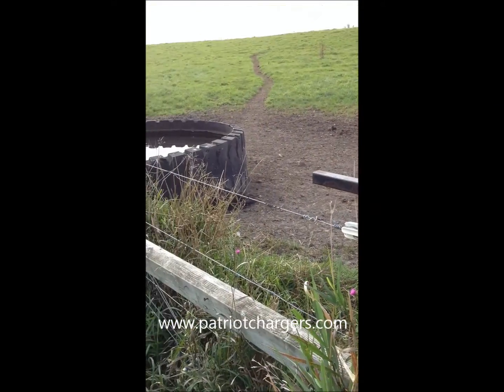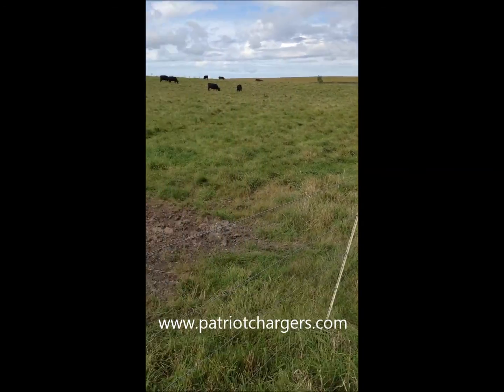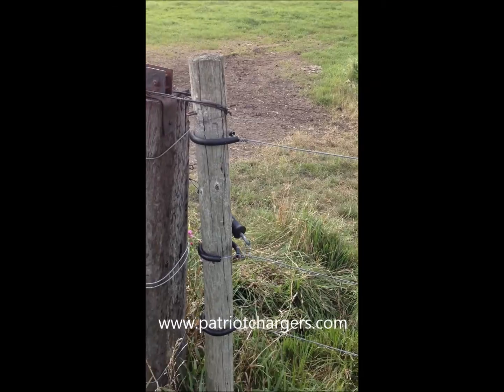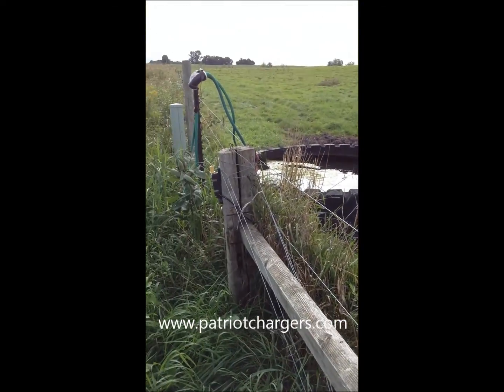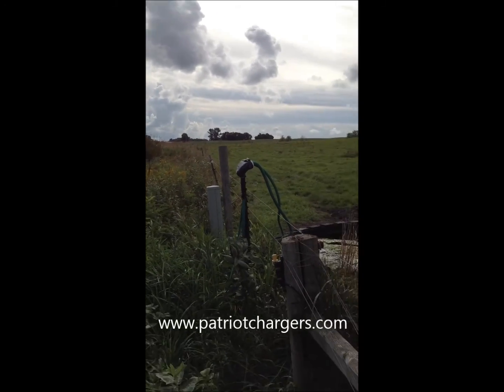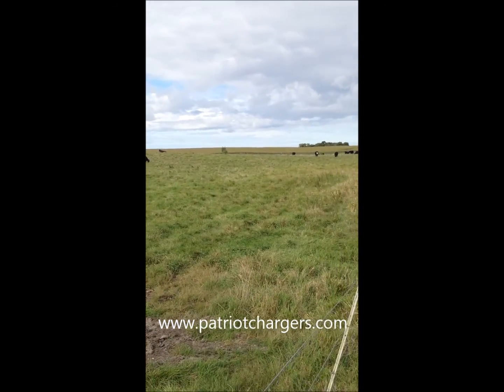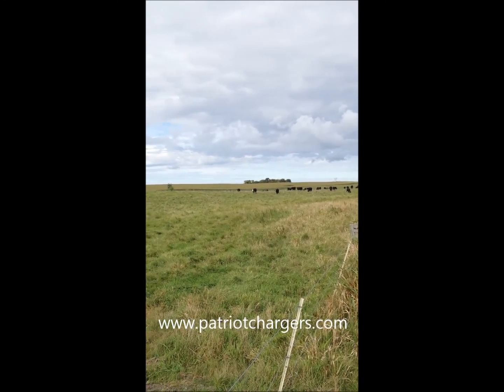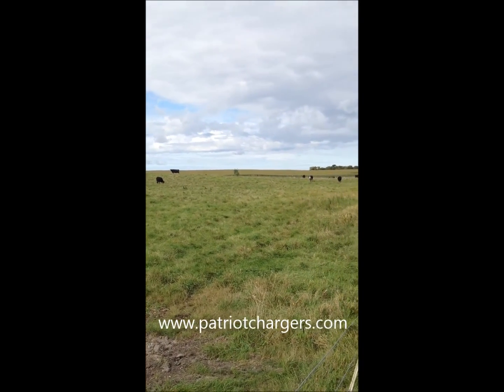Ideas for building electric fence for cattle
for more info and parts for electric fence. One of the great advantages of hi-tensile fencing is its ability to remain tight over long distances androlling terrain. This inherent tautness of the wire allows post spacing to be much wider than with conventional fence wire or soft electric fence wire. On level or evenly sloping terrain, line posts may be up to 80-100 feet apart for a single wire paddock fence. Most More rolling terrain is not so favorable and a 40 to 60 feet spacing is more realistic. In extremely rolling or rugged terrain, posts may need to be even closer. Three wire sheep and goat fences require a closer spacing. Experience has shown that 25 to 40 feet post spacing is appropriate in most situations for the smaller ruminants.
Posts must be rigid enough to support the weight of the wire and downward pull when passing over hill crests and small rises. Any type of a post will work as long as a durable, reliable insulator or a
self-insulating post is used. Wood posts are still very commonly used at stress points in the fence line such as ridge tops and ditch bottoms. A good quality insulator is essential at these points as hitensile wire places significantly more strain on a plastic or porcelain insulators than will light gauge electric fence wire or even barb wire.